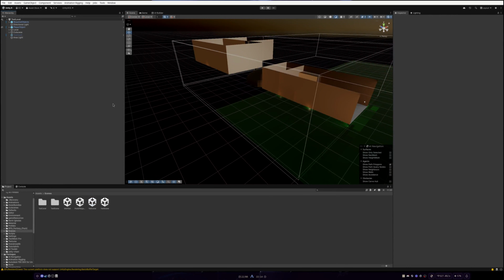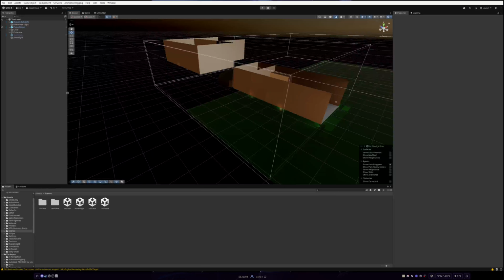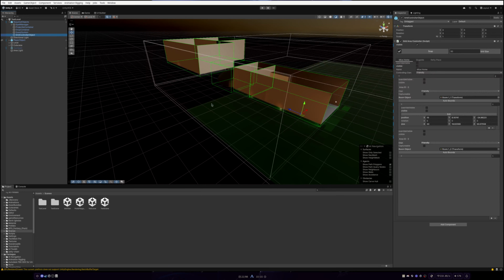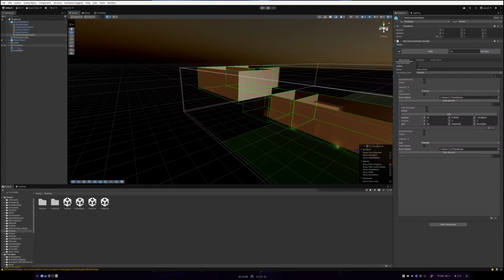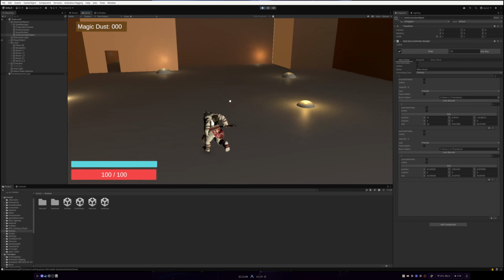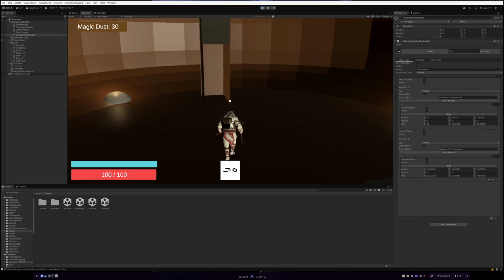Project Mouse House Update 12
My microphone sounds terrible today... Will have to look into that for the next video.

I have mostly been working on a system that will allow me to designate areas. This will end up allowing clans to control different areas and a simple background sim to run at all times.

I have also decided to try getting a demo made for the South Australian Game Exhibition (SAGE), so will be shifting focus to getting assets made and everything playing well.